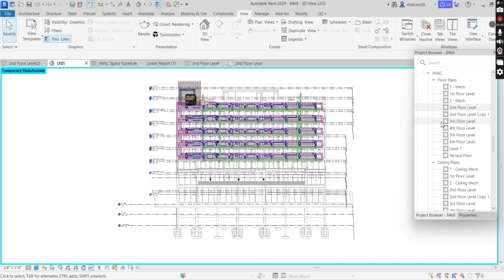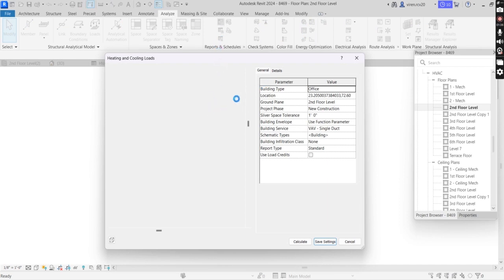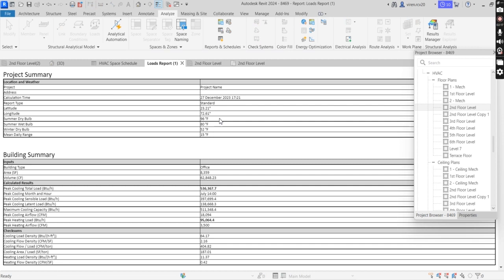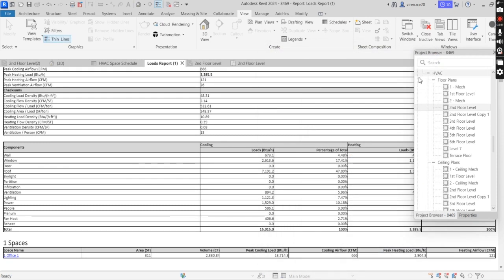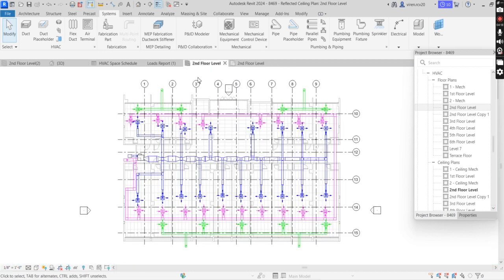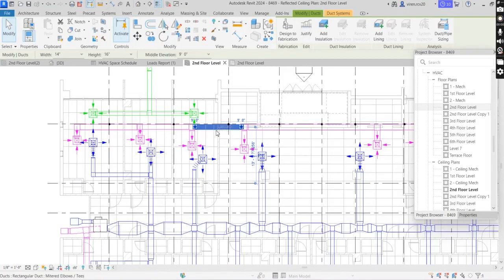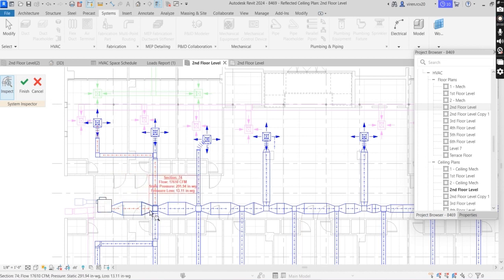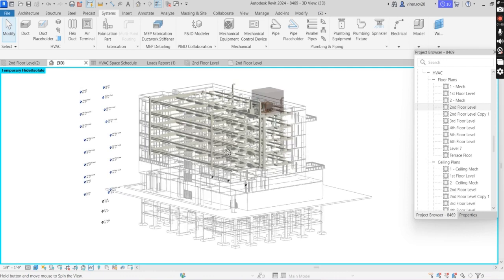Civil PDEU Research | Deeti V | Viren R | Dr Shobhit | BIM | HVAC Modelling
Deeti Verma and Viren Ranglani, final year B.Tech Civil Engineering students at Pandit Deendayal Energy University, Gandhinagar, present their innovative research project focusing on HVAC modelling. Their project, centered on a commercial-residential tower in Ahmedabad, showcases meticulous steps in HVAC modelling, including heating-cooling load calculation, HVAC system, ducting, and AHU design using Autodesk Revit Software. Emphasizing sustainability, they explore how their work contributes to low-energy building design initiatives, promising advancements in the region's construction practices.

This project is not just about academic exploration; it's a hands-on experience aimed at enhancing the skills and professional acumen of civil engineering students. Mentored by Dr. Shobhit Chaturvedi from the Civil Engineering department at PDEU University, this initiative represents a commitment to practical learning and industry relevance. Through this project, Deeti, Viren, and their mentor aim to bridge the gap between classroom knowledge and real-world applications, preparing students for the challenges of modern engineering practices.